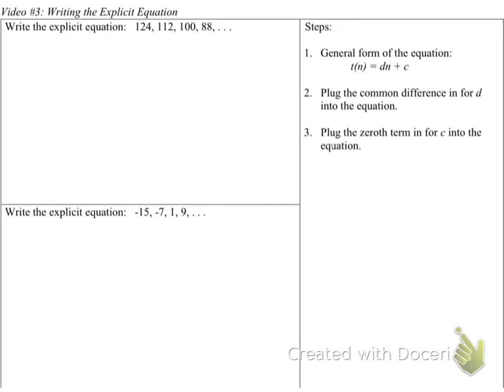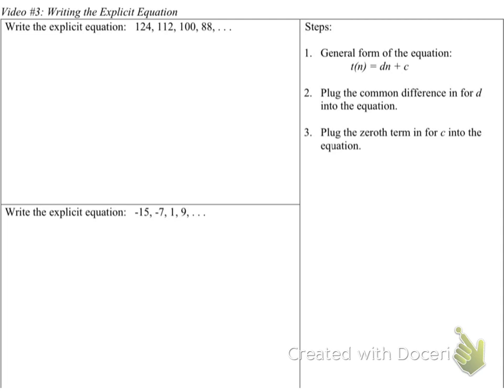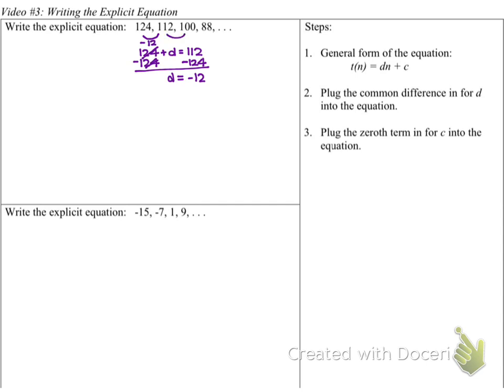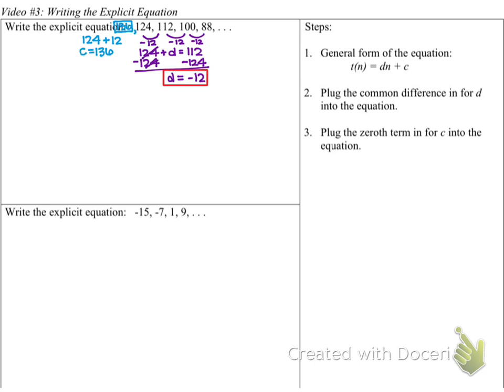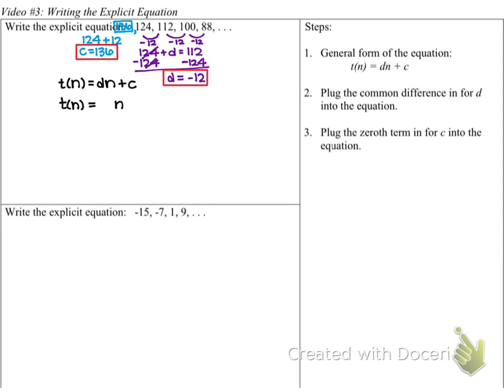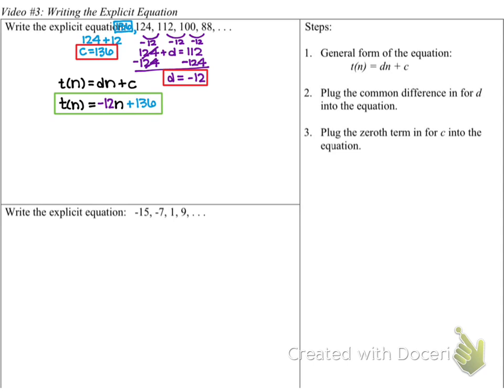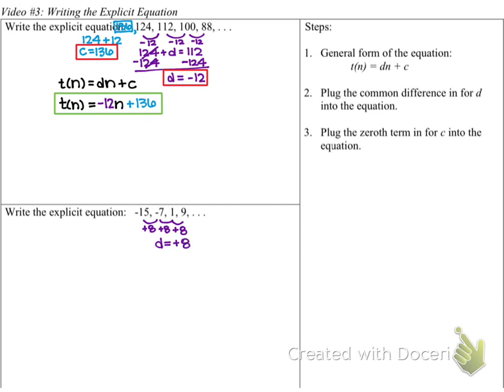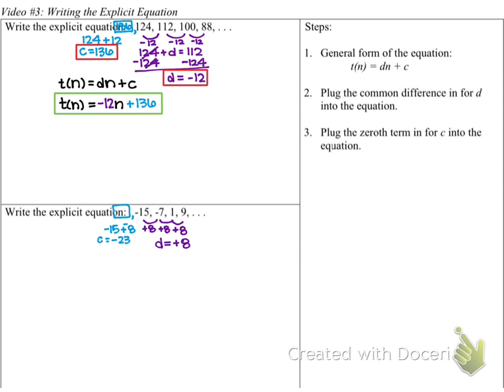Int1 Video #3 Arithmetic Sequences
Writing the explicit equation of an arithmetic sequence (examples).